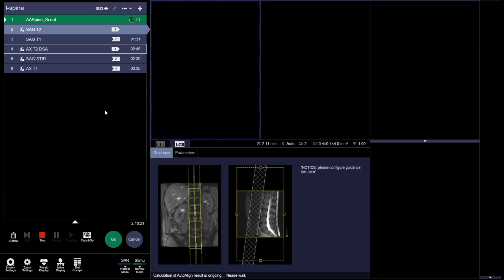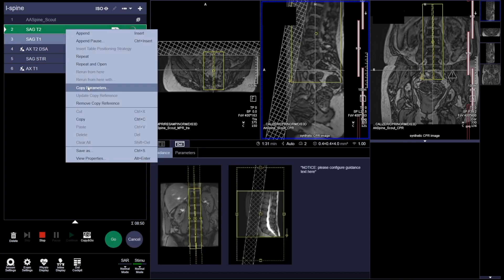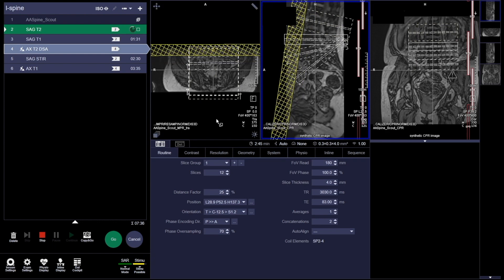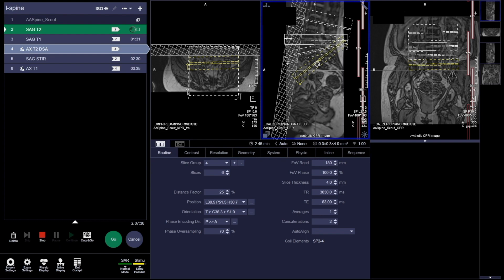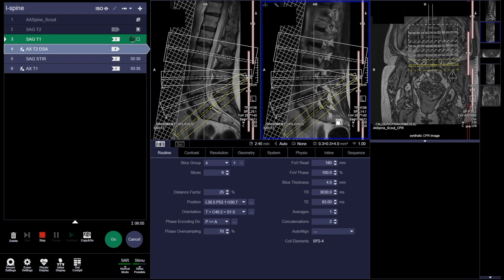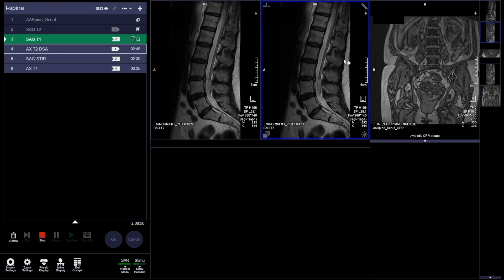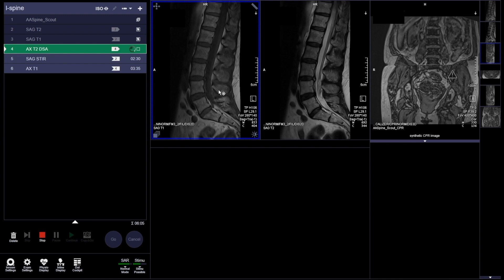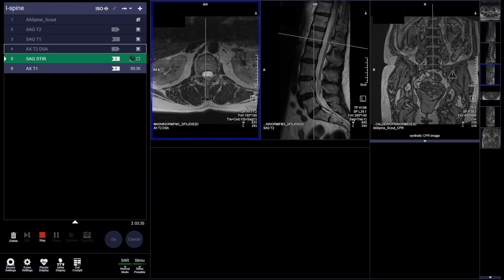How to Scan an MRI Lumbar Spine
Ah, the MRI Lumbar Spine or as I like to call the "bread and butter" of a day in the life of an MRI Technologist.  The lumbar spine is an important exam as it assess the intervertebral discs in the lower region of the body and provides a structural assessment of joint quality on the lateral, superior and inferior aspects.

If you are currently seeking to earn you ARRT MRI certification or enter the MRI field, check out the Pulse Radiology MRI Program ⤵️

Want more radiology content??  Comment on what you guys would like to see 👀 below ⤵️

About:
In this video Neil from Pulse Radiology shows you how to setup a patient, what sequences to run and basic anatomy all MRI technologists should know.  If you are an x-ray tech or someone who wants to enter the field of MRI feel free to apply at ➡️